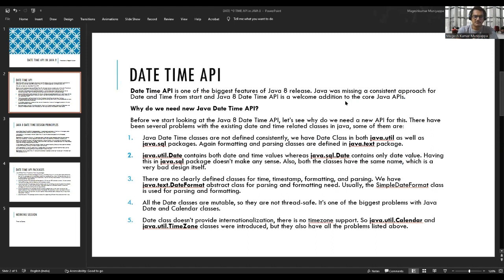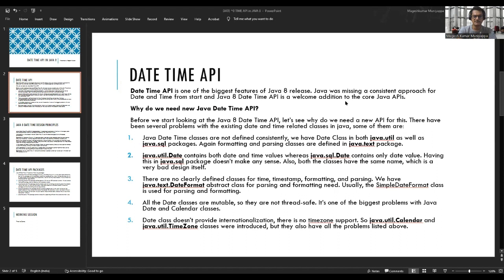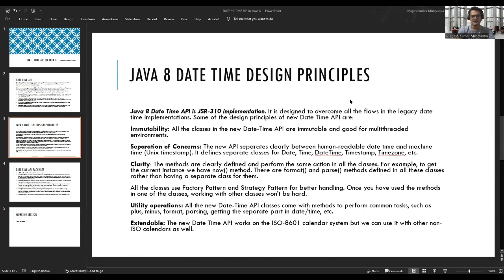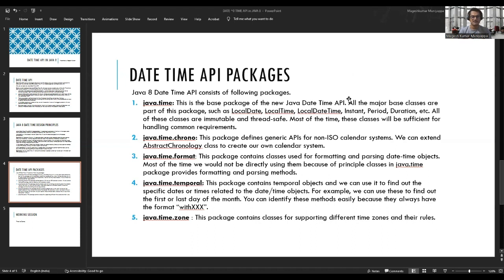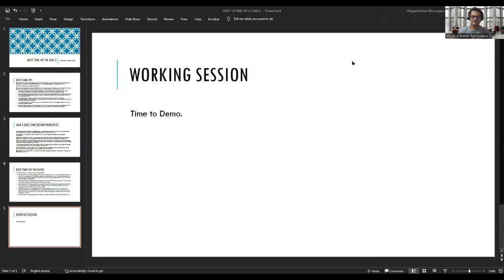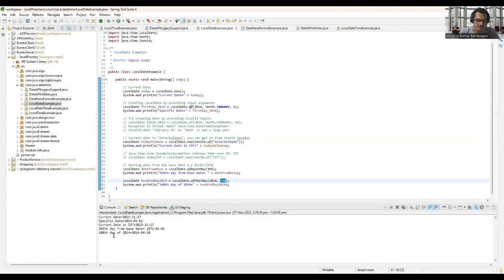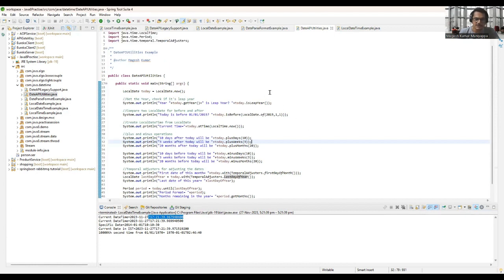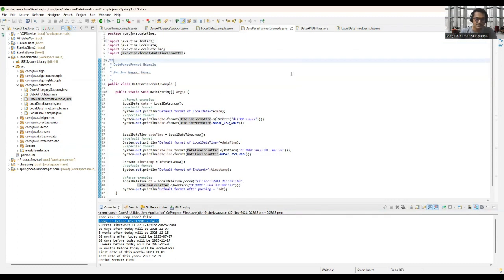Date and Time API in Java8 | Java8 improved API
This session will cover Date Time API in Java 8.